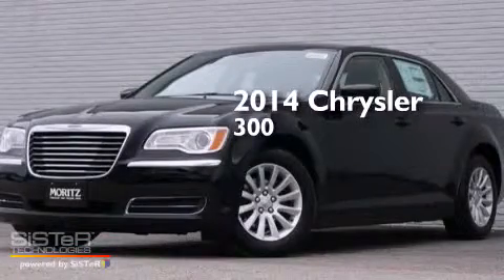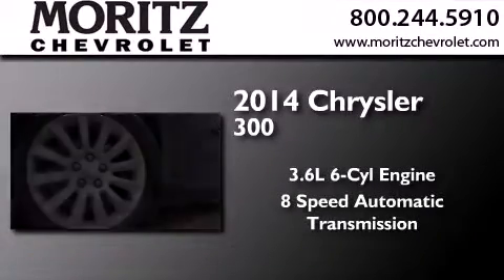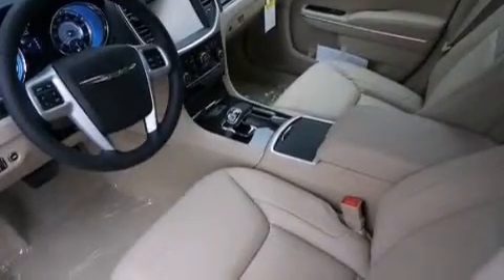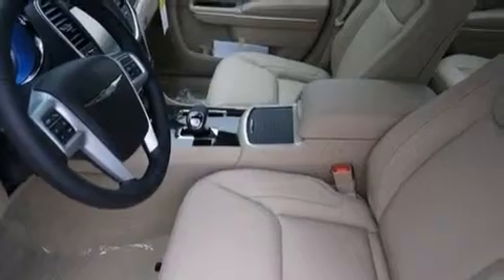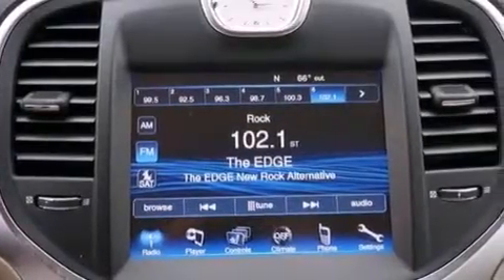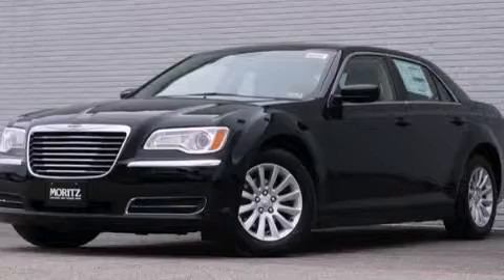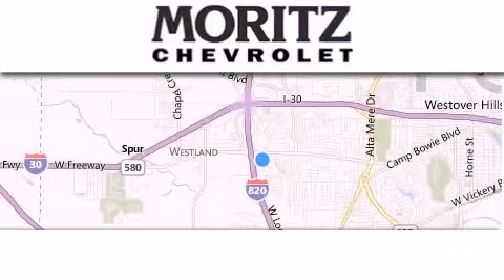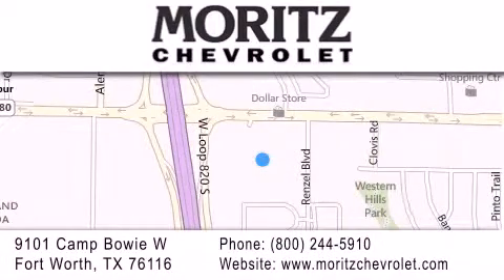2014 Chrysler 300 Arlington TX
We have been honored to serve the Fort Worth TX area , we promise that your experience at our dealership will exceed your expectations ! Year : 2014 Make : Chrysler Model : 300 Engine : V6 3.6 L Trans . : Automatic Exterior : Gloss Black Interior : Lt Frost Beige/Black Stock : 164355 Moritz Chevrolet 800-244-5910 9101 Camp Bowie West Fort Worth , TX 76116